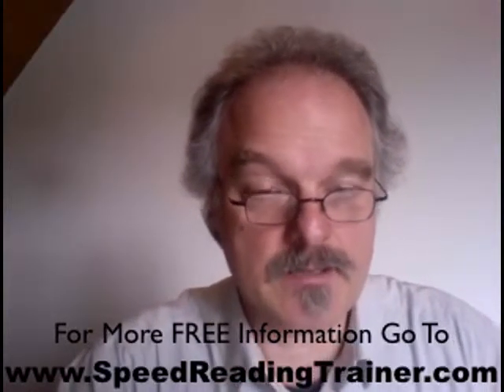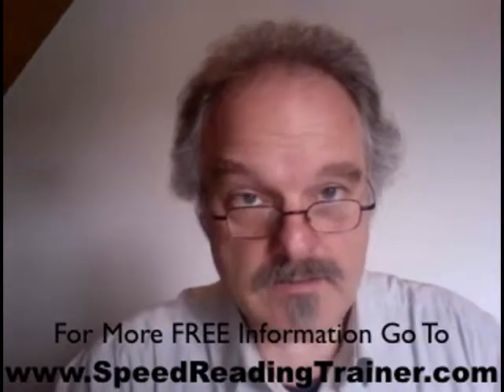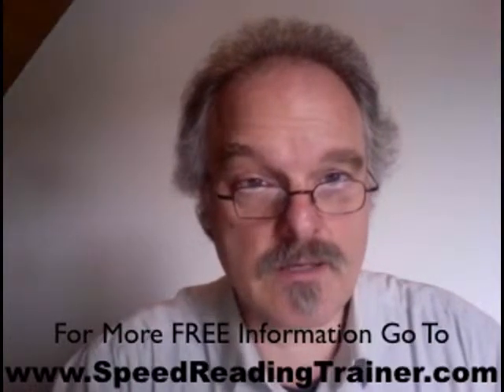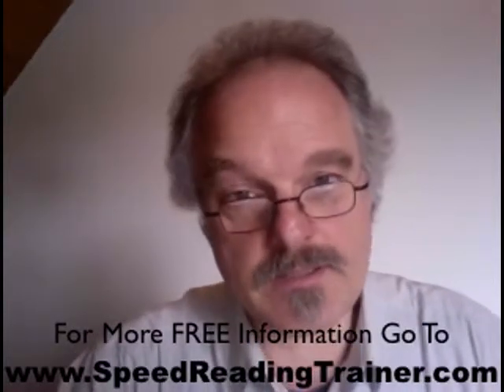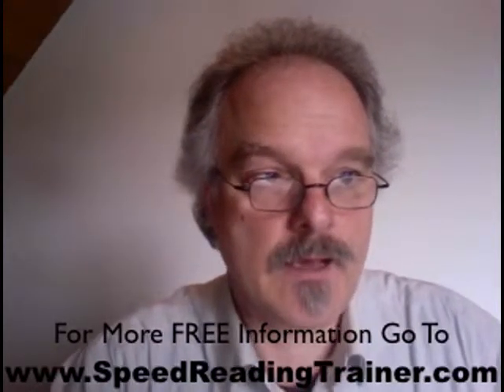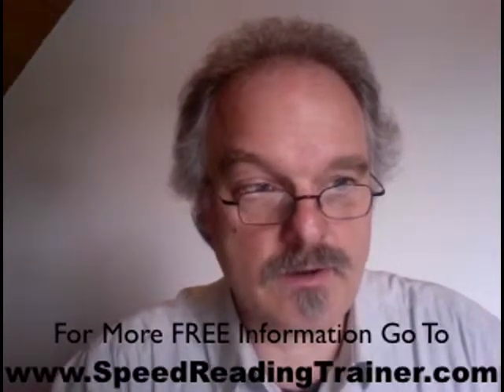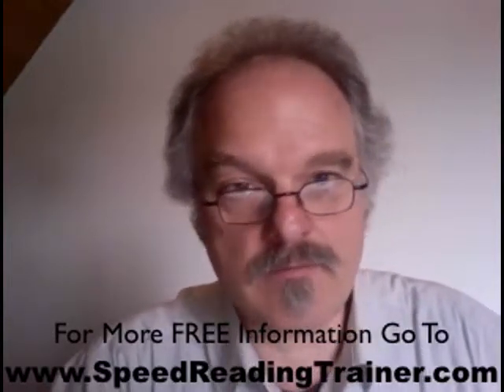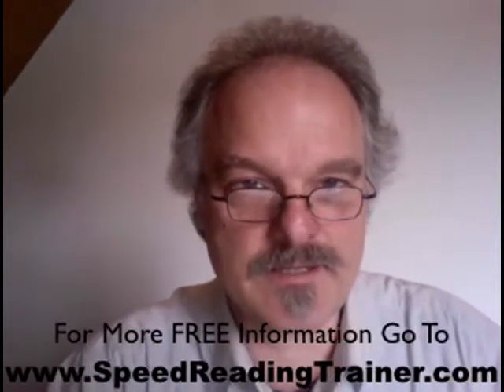Why do we forget so much of what we read?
Hi, this is Tom Freudenthal and I'm the founder of Centered Learning.  I teach people how to read faster, learn more, and learn more effectively.

One of the questions people often ask me is "why do I forget so much of what I've read?"  In this video, I discuss memory and why what you read eventually is lost.  Watch this and I'll give you some tips on how to retain the information you read, longer.

for more articles on speed reading and learning.